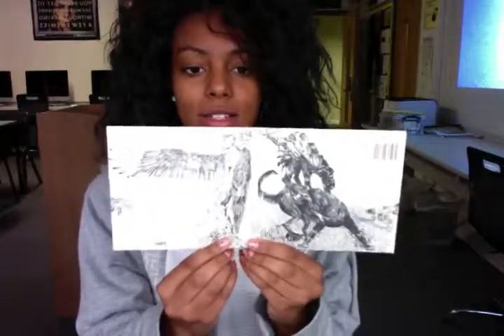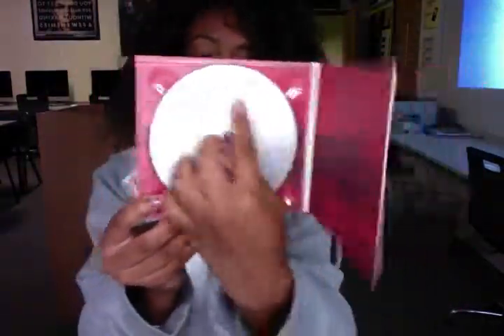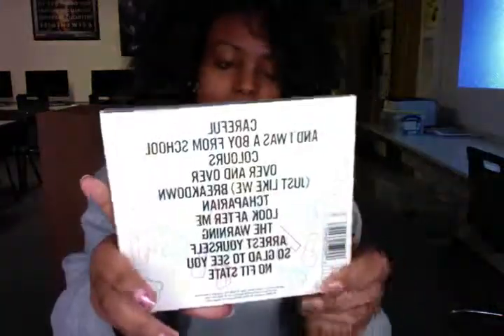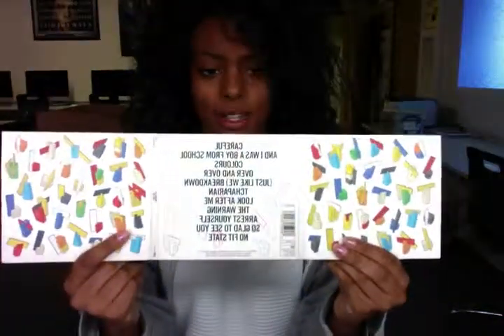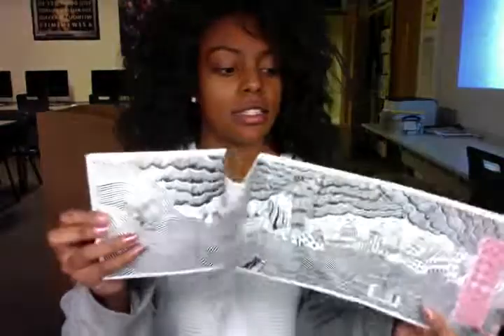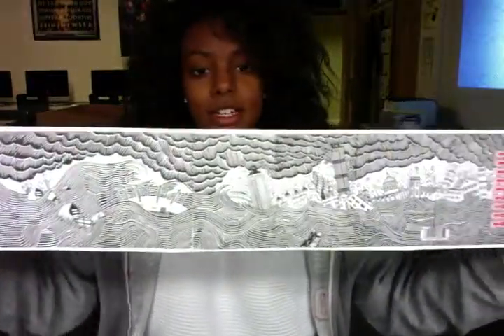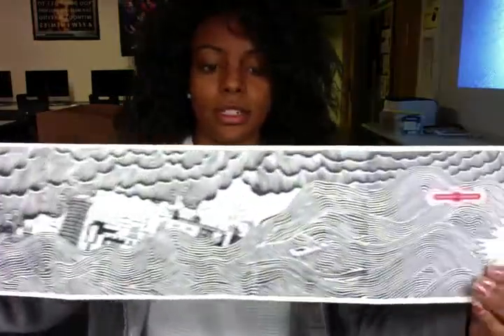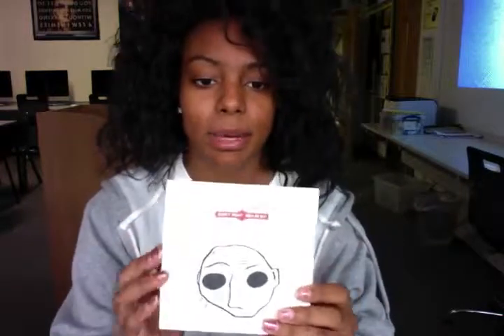Movie on 21 09 2015 at 16 04